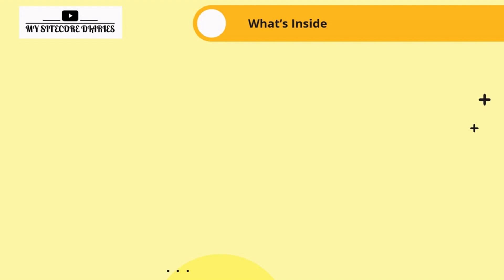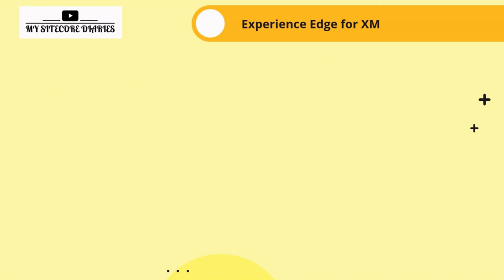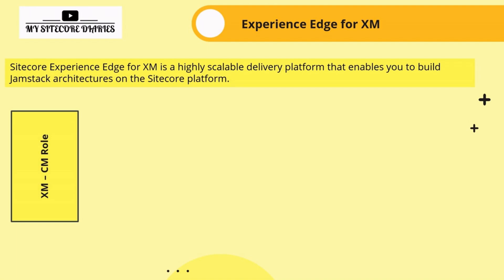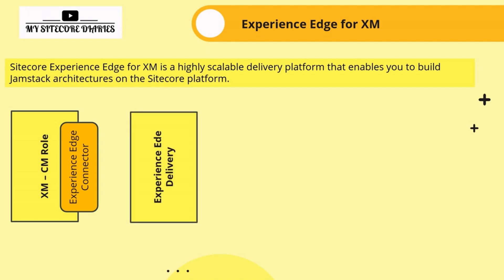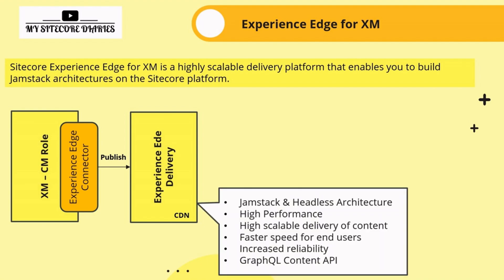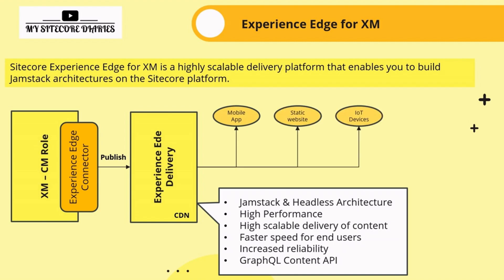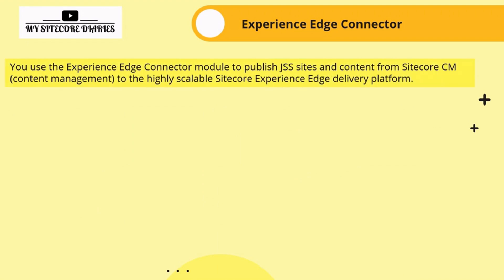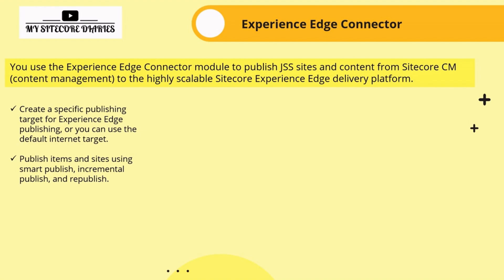Overview of Sitecore Experience Edge | Disadvantage & Advantage Experience Edge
sitecore experience edge
sitecore experience edge architecture
sitecore experience edge connector
sitecore experience edge limitations
sitecore experience edge admin api
sitecore experience api
sitecore experience url
experience edge
sitecore headless
sitecore headless development
sitecore headless jss
sitecore headless sxa
sitecore headless next js
sitecore headless nextjs
sitecore headless development
sitecore headless development with next.js
sitecore headless development with react
sitecore headless development with react.js
sitecore headless development with angular
headless cms
headless cms explained
headless cms react
headless cms nextjs
headless cms tutorial
headless cms project

This video answer below questions
What is edge in Sitecore?
What are the limitations of Sitecore experience edge?
What is the primary purpose of the Sitecore experience Edge GraphQL schema?
What is edge used for?
How to install Sitecore experience edge?
What is the advantage of Edge?
Why do we need Edge?
What is the edge used for?
What are the disadvantages of edge?